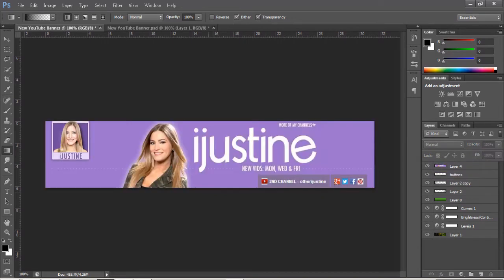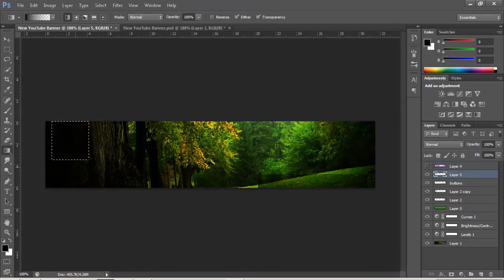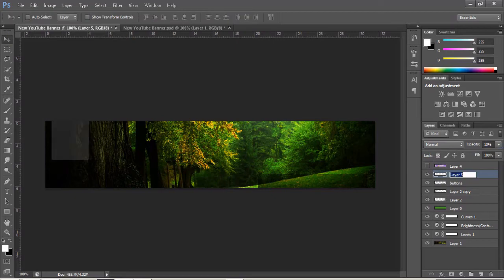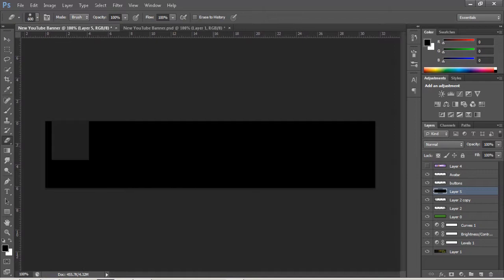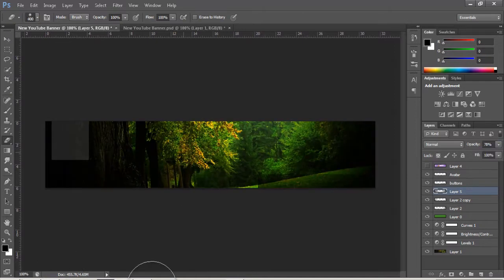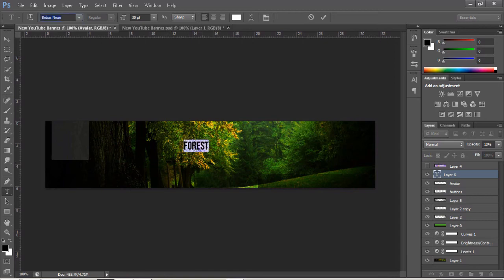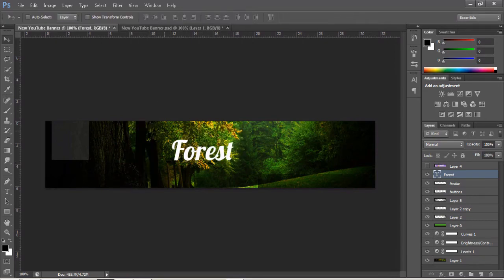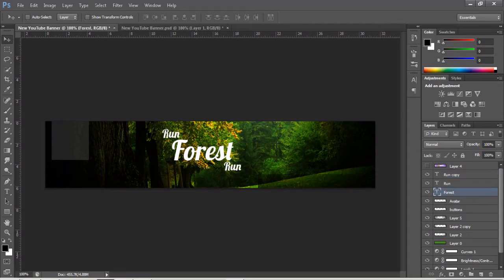New 2013 YouTube Banner Speed Art - Forest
A New YouTube 2013 update banner speed art based on a forest and in this video i explain some of the new features of the new banner that YouTube will be implementing into all YouTube channels.

Tags: 2013 speed art youtube banner new youtube update "Speed Art Youtube Background" Youtube Background Progression "Youtube Background Progression" GFX Graphics "Graphic Design" "Background Artist (Profession)" Channel Photoshop "Adobe Photoshop (Software)" Illustrator "Adobe Illustrator (Software)" Flewdesigns stratz stratzeh JBdrawing Evaneckard